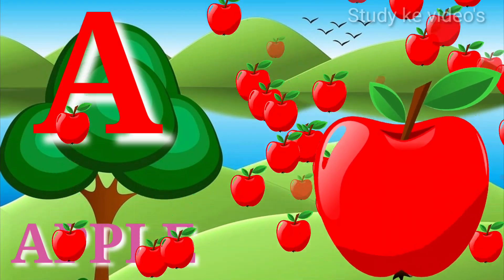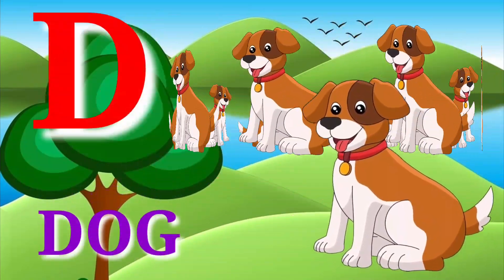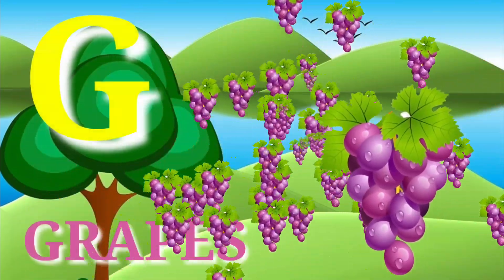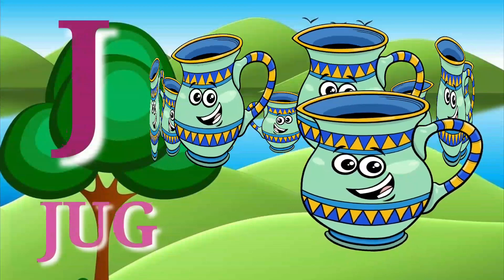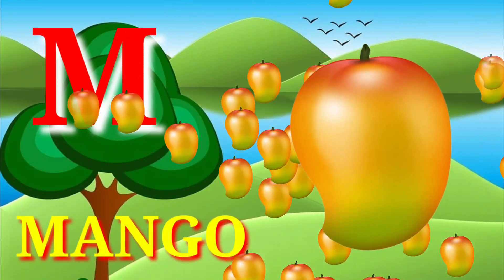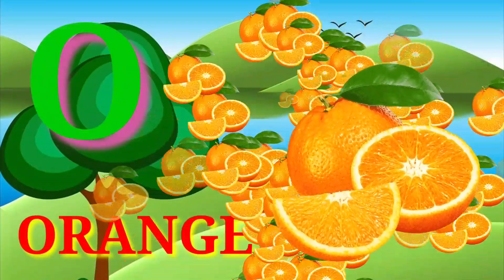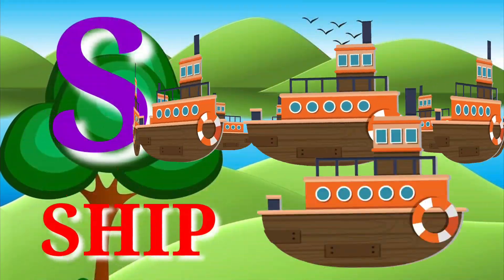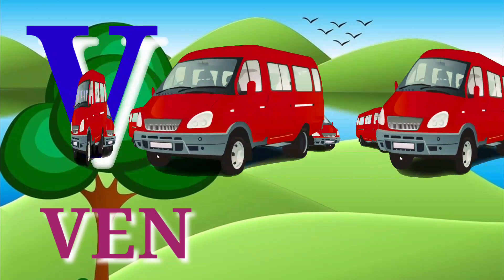abcd, abcde, a for apple b for ball c for cat l अ से अनार l phonics song l alphabets l abcd rhymes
abcd song
Abc rhymes
Abcd abcd
Cartoon ABCD
Learning abcd song
Capital abcd song
Hindi varnmala
Phonics song
Kids rhymes children song
Atoz abcd
Abc rhymes Nursery song

Abcdef, a for apple b for ball c for cat l अ से अनार l Alphabet l phonics song learning song

A to Z ABCD cartoon song l Nursery rhymes l Alphabet song l Hindi varnmala l abcd Abcd

rrr study center
ABCD song kaun si song alphabet song kids song Nursery Rhymes A for apple English ABCD song English phonics song education  nursery rhymes English alphabet A to Z

A for apple b for ball c for cat d for dog e for elephant app for fees varnmala song a se Anar double A se Aam I se imali Kaise kabutar KH se Khargosh G se Gamla GH se ghar